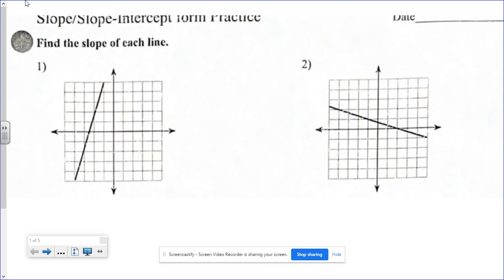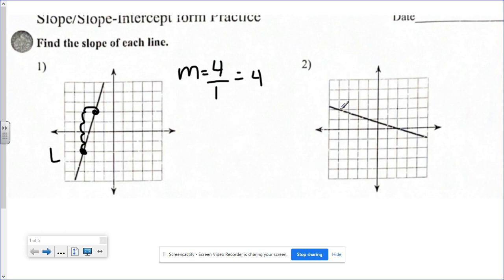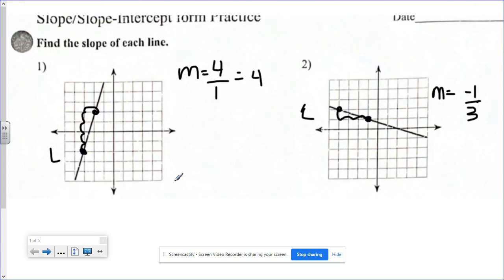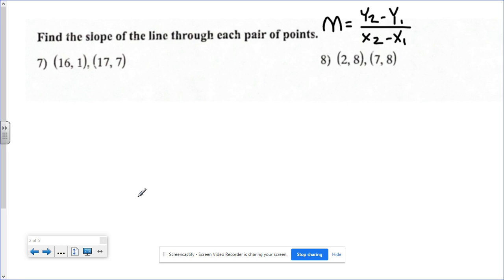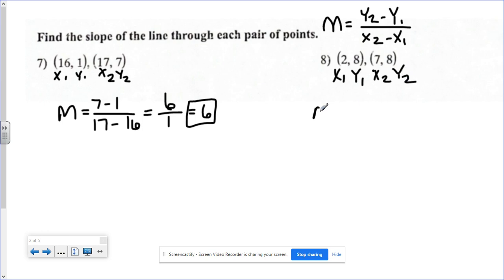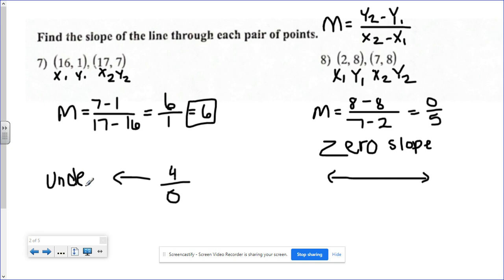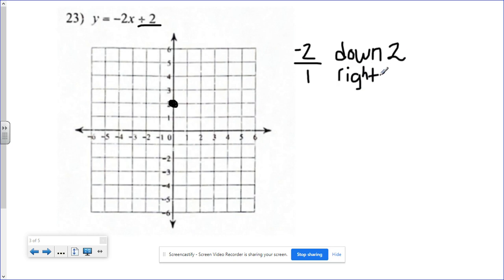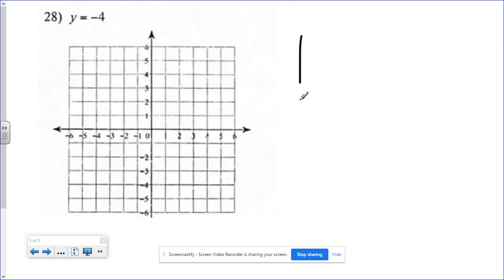Review of Slope Intercept Form